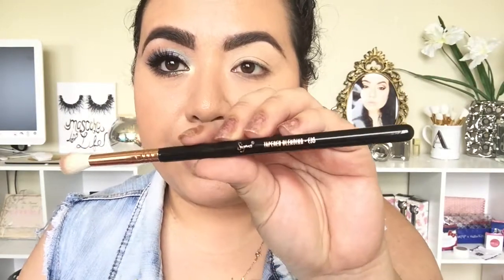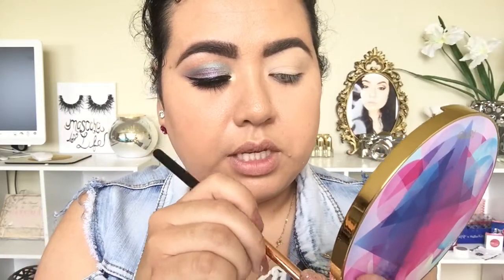TARTE UNICORN COLLECTION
HERE IS THE LINK TO SEPHORA FOR THE BRUSHES:

HEREIS THE LINK TO SEPHORA TO BUY THE PALETTE:
it with:P417906